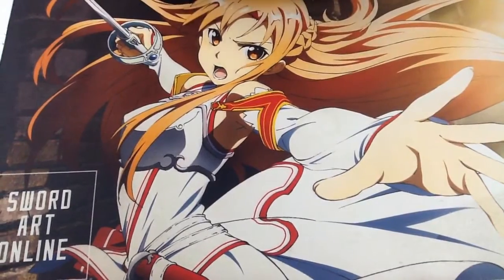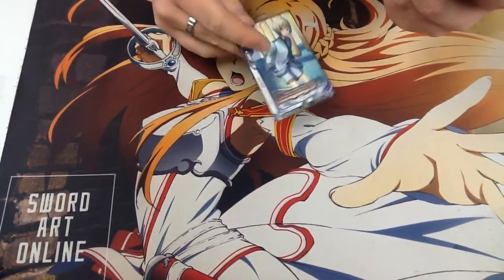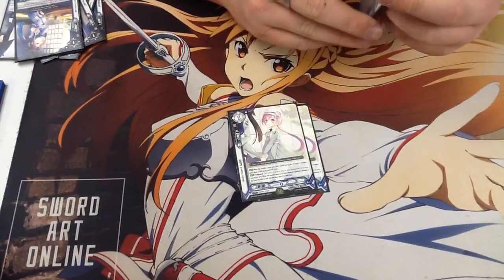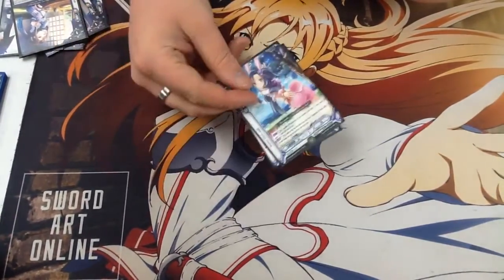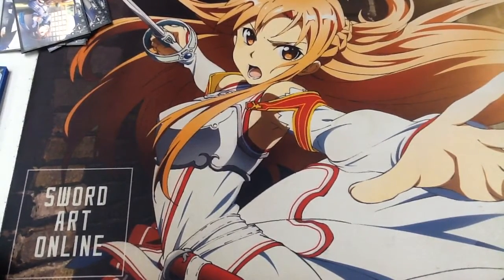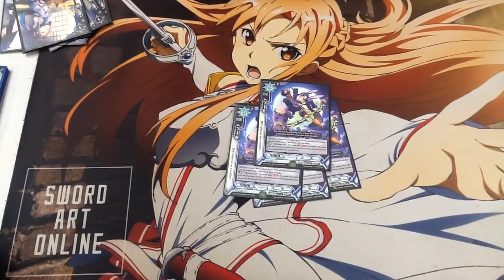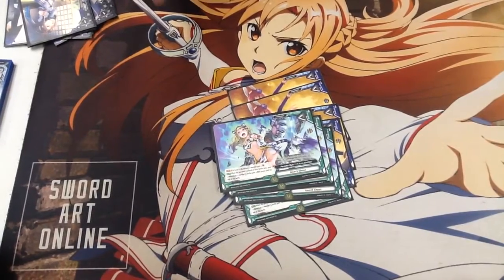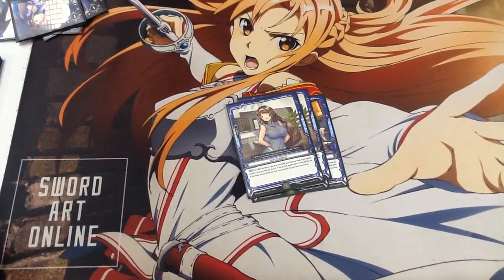Luck & Logic Aoi Deck Profile